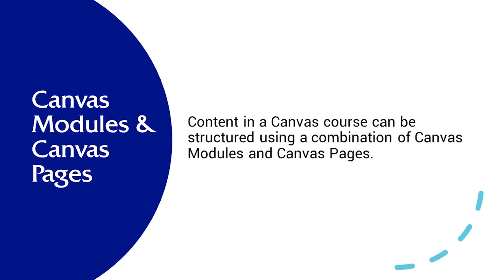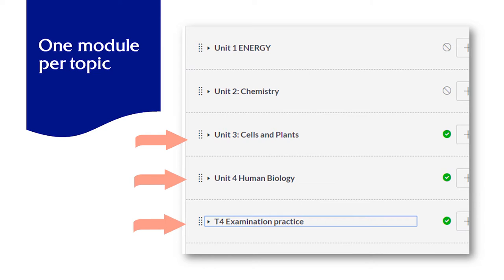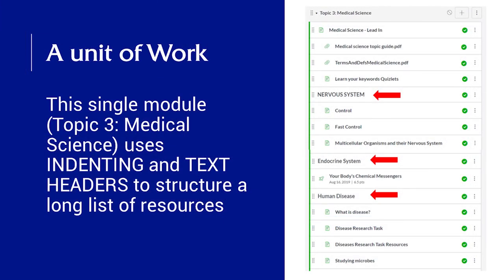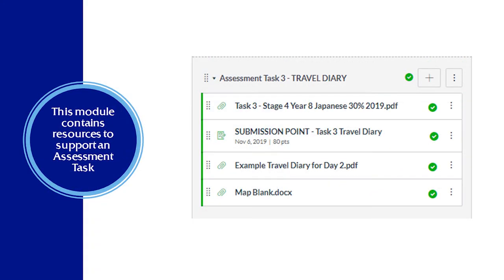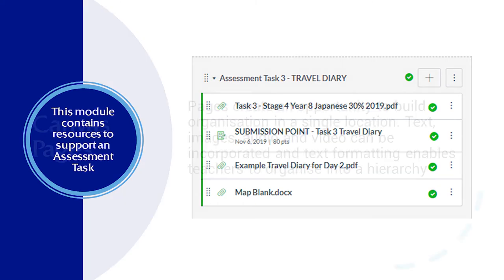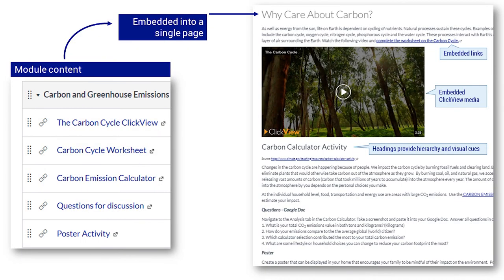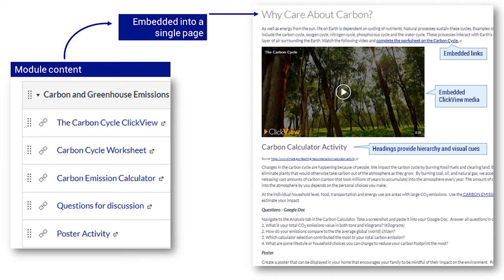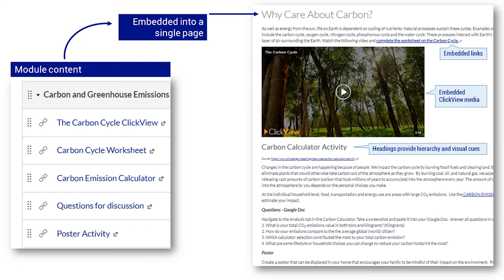Scaffolding learning through Canvas LMS Modules and Pages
This short PD guides teachers in their organisation of content in our Canvas Learning Management System.  It compares the use of Canvas Modules and Canvas Pages